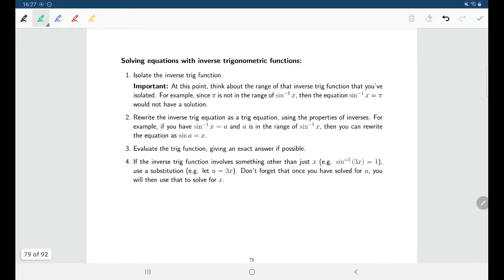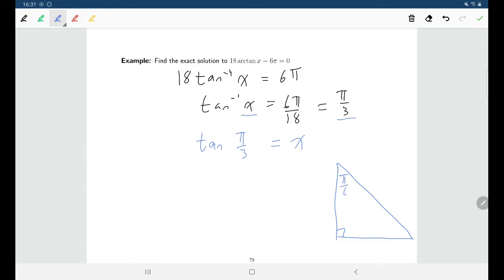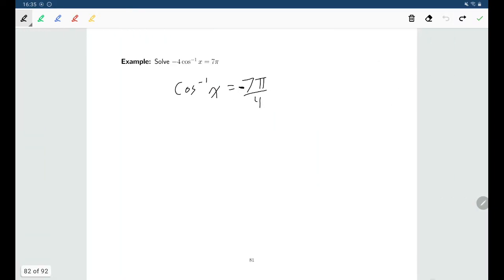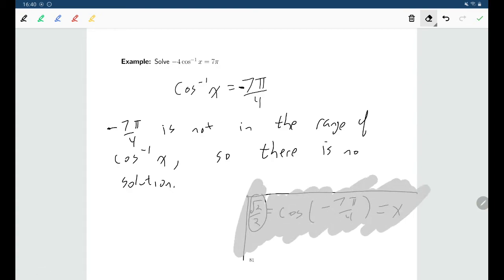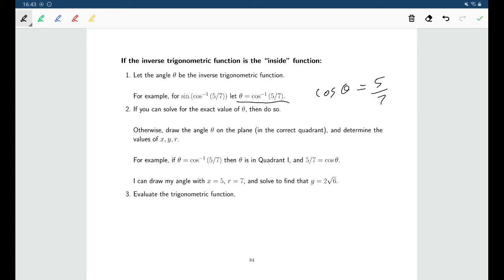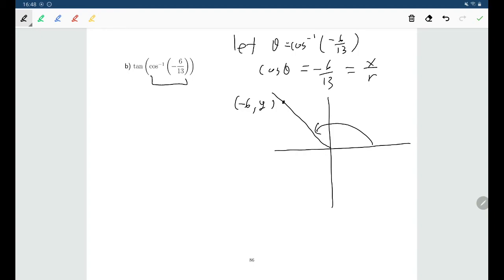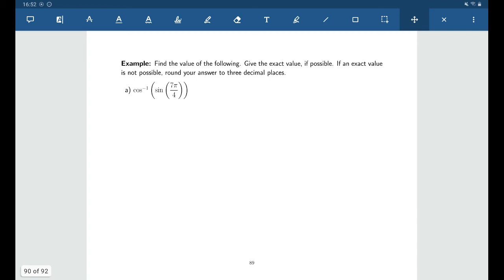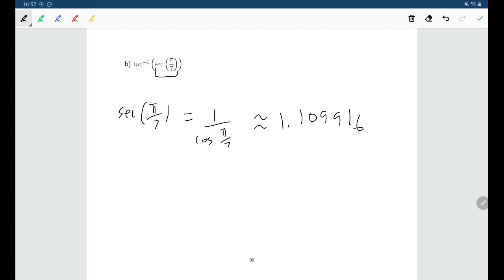Math 097: Section 8-3 (Part Three)